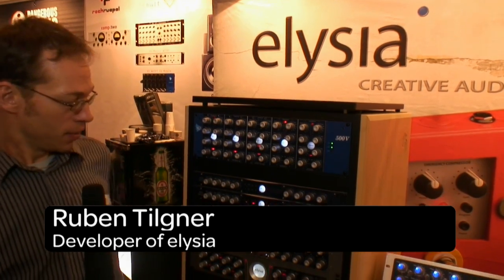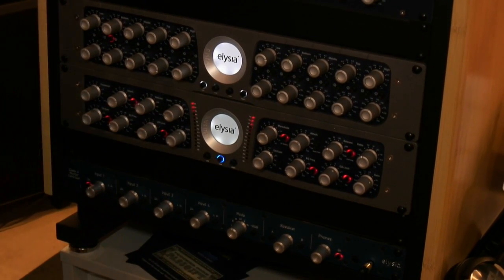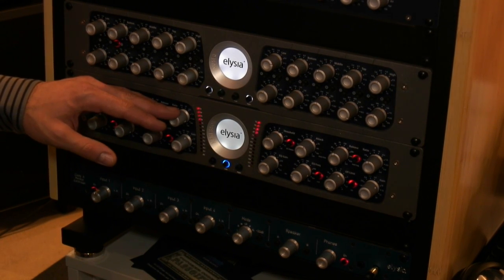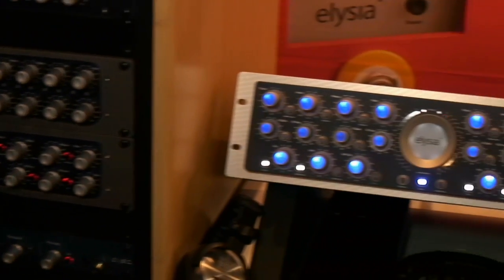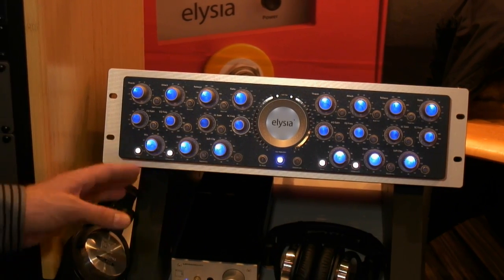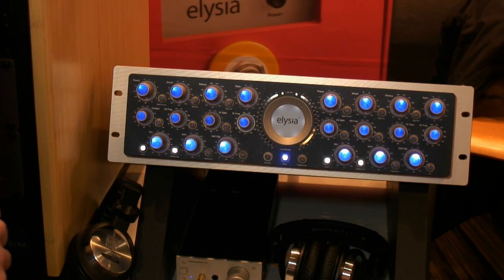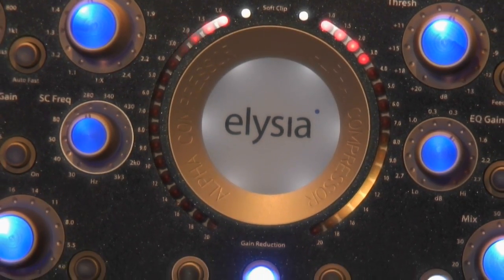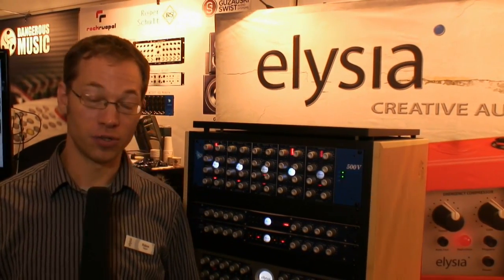Musikmesse 2013: AAX Plug-in Developer Elysia